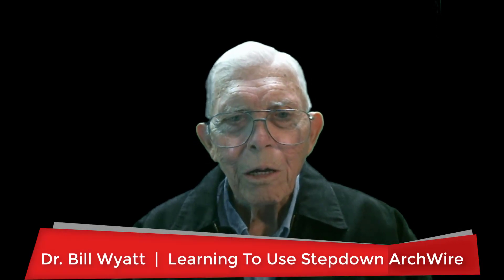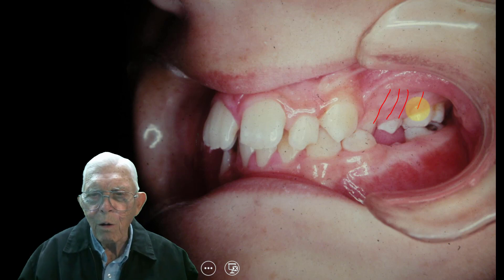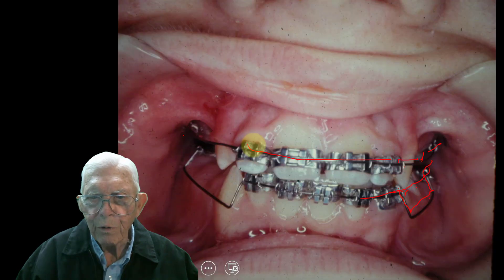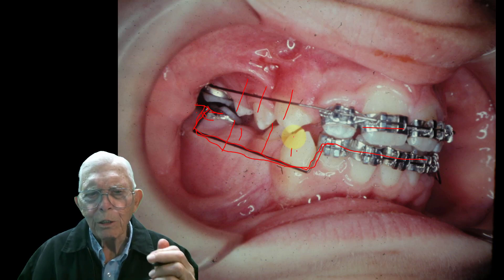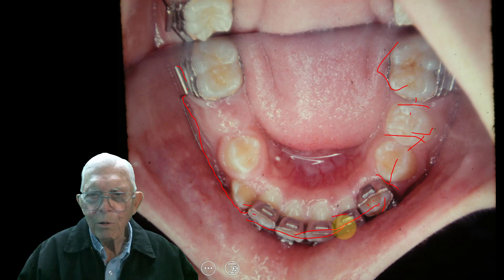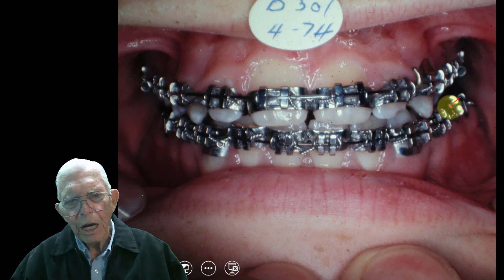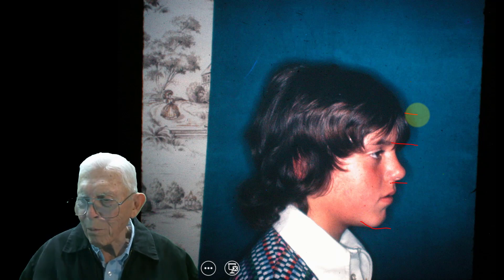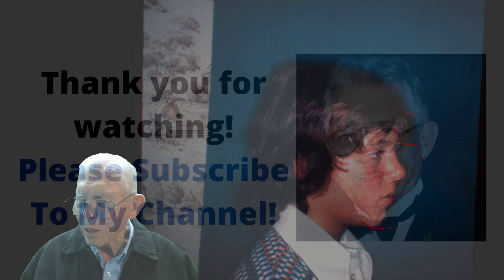Learning To Use A Stepdown Archwire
Watch this video to learn how to learn to use a stepdown archwire. This archwire can be used for many things.